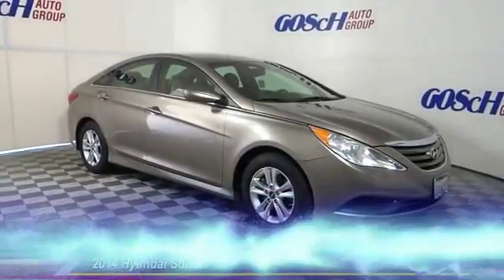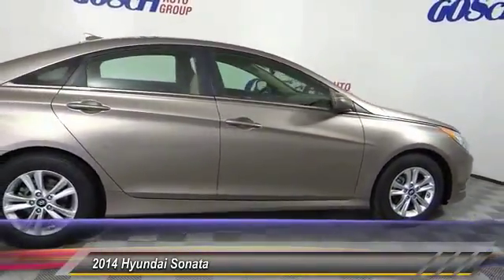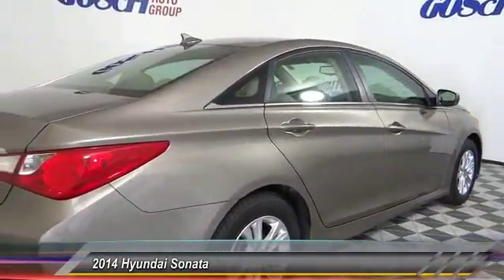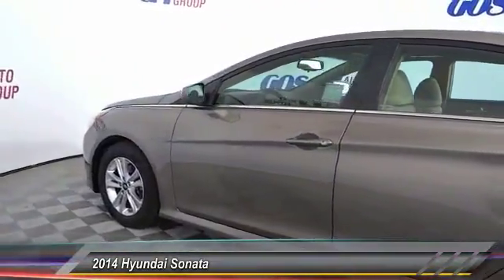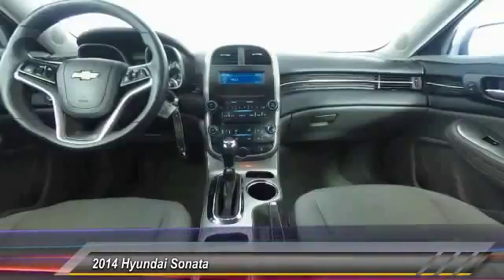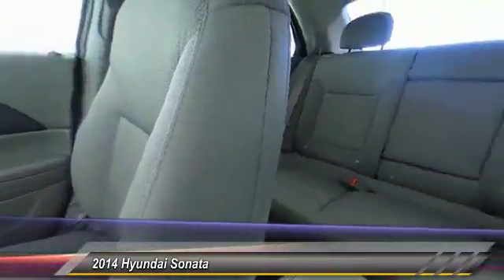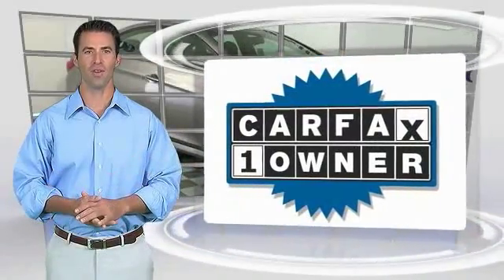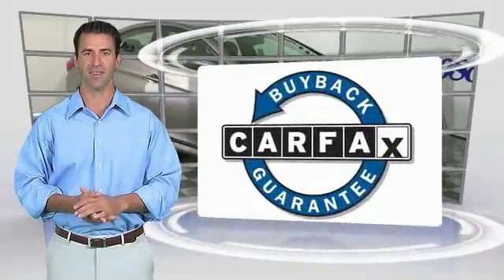509050 HEMET BEAUMONT MENIFEE PERRIS LAKE ELSINORE MURRIETA 509050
2014 Hyundai Sonata 4DR SDN 2.4L AUTO GLS

GOSCH FORD HEMET PROUDLY SERVING HEMET, BEAUMONT, MENIFEE, PERRIS, LAKE ELSINORE, MURRIETA, AND SURROUNDING SOUTHERN CALIFORNIA LOCATIONS. THIS BROWN 2014 Hyundai SONATA IS EQUIPPED WITH A Engine: 2.4L GDI 4-Cylinder, AUTOMATIC TRANSMISSION, AND RECEIVES AN ESTIMATED 24 City/35 Hwy MPG. GOSCH FORD HEMET 150 CARRIAGE CIRCLE HEMET CA 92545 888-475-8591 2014 Hyundai SONATA 4DR SDN 2.4L AUTO GLS Gosch Auto Group has a wide selection of exceptional pre-owned vehicles to choose from, including this 2014 Hyundai Sonata. This vehicle is loaded with great features, plus it comes with the CARFAX BuyBack Guarantee. The Hyundai Sonata GLS is economically and environmentally smart. Hyundai clearly delivers on its promise to provide a fuel-efficient vehicle that has the great qualities you need in a vehicle. Driven by many, but adored by more, the Hyundai Sonata GLS is a perfect addition to any home. More information about the 2014 Hyundai Sonata: The Hyundai Sonata stands out among mid-size sedans for offering one of the most generous sets of standard features. While most of its competition-- which includes the likes of the Ford Fusion, Chevrolet Malibu, Toyota Camry, Nissan Maxima and Honda Accord --have been fully redesigned in the past couple of years, the Sonata is fully on par with those models. In usable interior space, cargo space, and ride comfort, the Sonata is a step ahead of many of its mid-size rivals. The Sonata has one of the best turning circles in its class, Hyundai points out; and for those who place a greater weight on fuel efficiency, there's a Sonata Hybrid that achieves EPA ratings of 38 mpg city, 40 highway. This model sets itself apart with refined look for 2014, passenger and cargo space, generous standard-feature set, smooth ride, and Fuel-efficient powertrains Please contact the Gosch Auto Group for more information. Stock #: 509050 | VIN: 5NPEB4AC8EH945076 | 2014 Hyundai Sonata 4dr Sdn 2.4L Auto GLS Gosch Ford Hemet